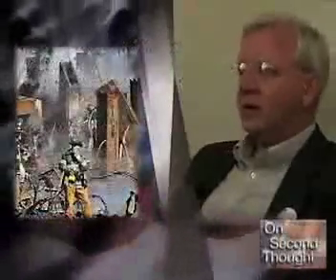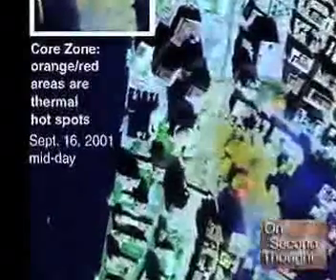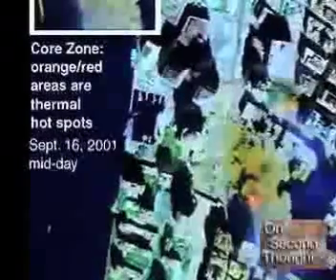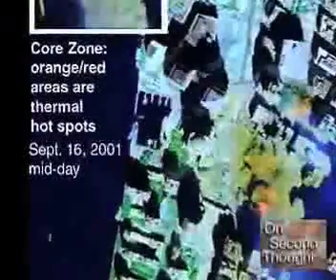Prof JONES: INSIDE JOB - Thermite at WTC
Prof. Jone explains the proof of demolition at WTC 1, 2, & 7WTC.